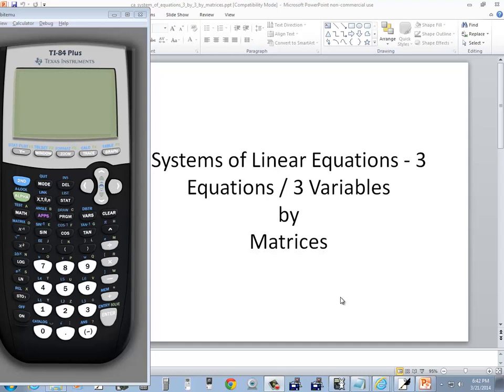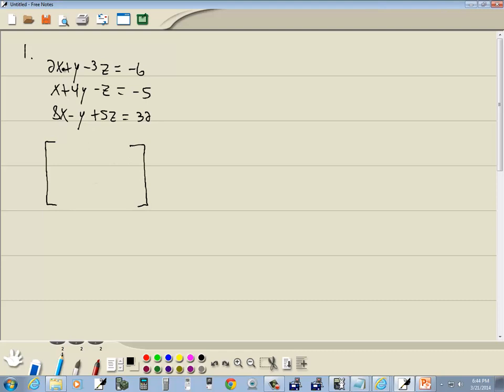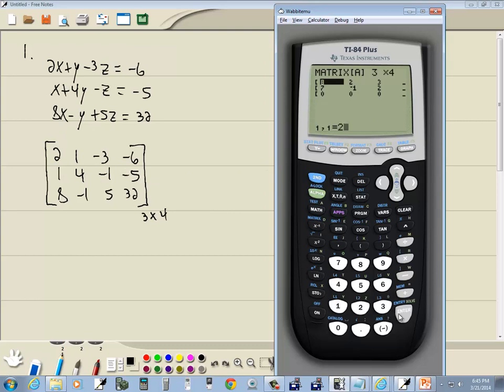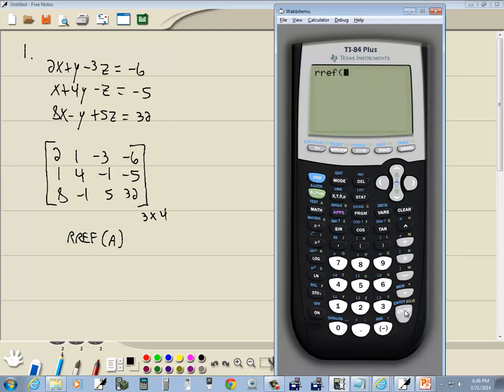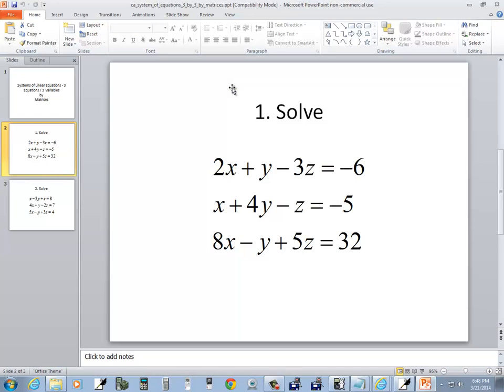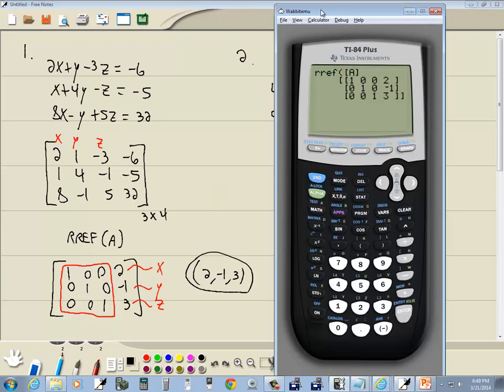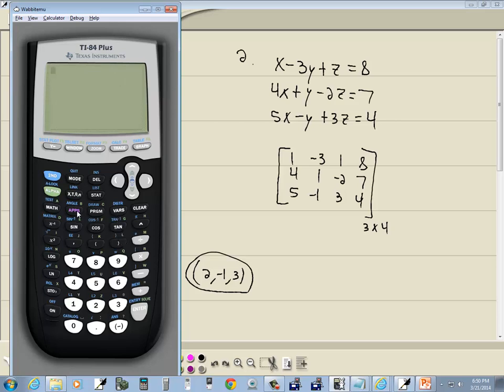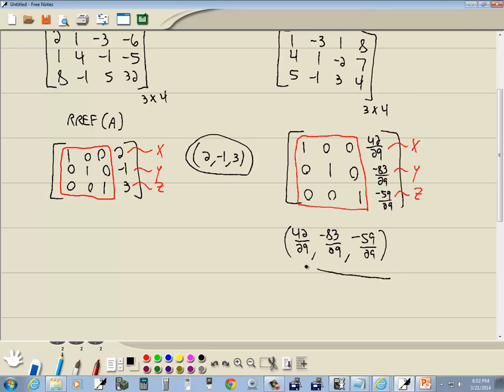Technology in College Algebra - Systems of Linear Equations - 3 Equations_3 Variables - By Matrices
Technology in College Algebra - Systems of Linear Equations - 3 Equations_3 Variables - By Matrices - TI-84 Plus.